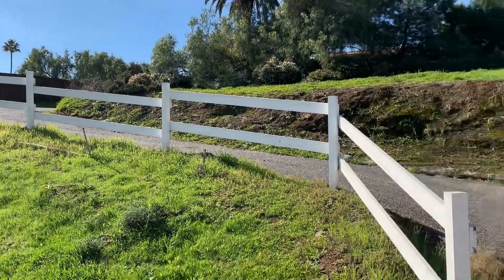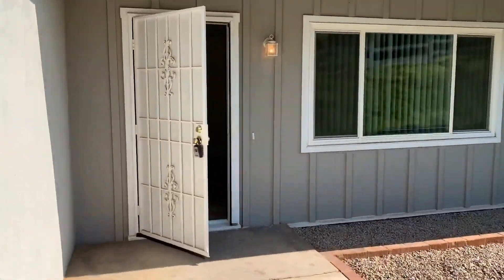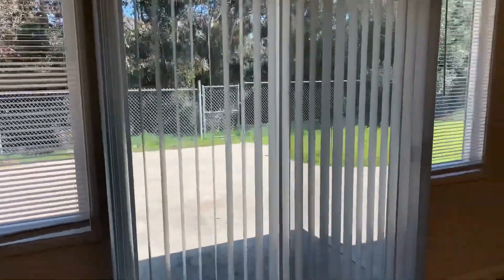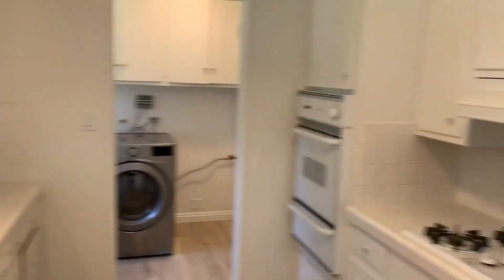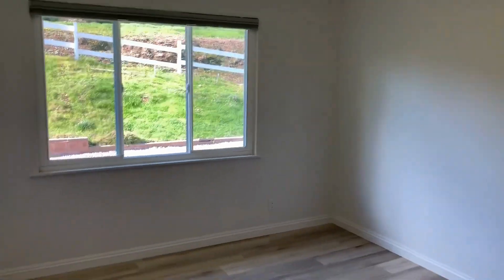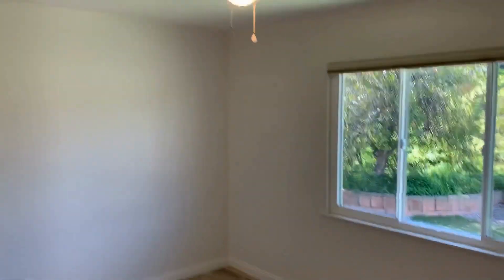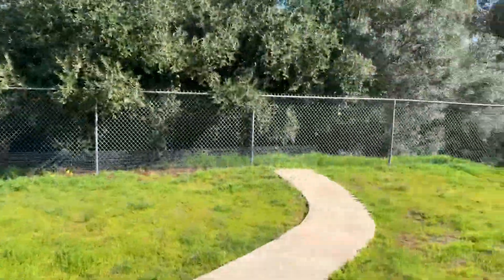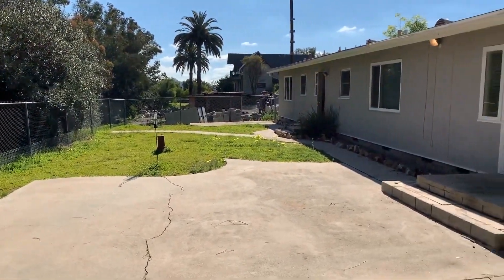Escondido Homes for Rent 3BR/2BA by Escondido Property Managers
One of our EscondidoHomesForRent features three bedrooms and two bathrooms. It has approximately 1,512 square feet of living space. This property offers beautiful plank flooring throughout. Upon entry, you will be welcomed by an open plan living area with a large window that allows natural light to come in. Right off the living room is a fully equipped kitchen with modern electronic appliances and tons of cabinet space. The laundry room is of great size. It has built-in cabinetry and a door that leads out to the backyard. A bonus room that you can use as an additional bedroom or as an office room is also available. It has sliding doors leading out to the backyard and another door that leads to the two-car attached garage.

We also serve the San Diego area!

5252 Balboa Ave Ste 704, San Diego, CA 92117, United States

to visit GoodLifePropertyManagement for the best Escondido property managers and San Diego property managers! to see other available Escondido homes for rent today.

We are one of the most progressive and professional property management firms in San Diego, CA. We are a results-oriented company, driven by the satisfaction of our clients. We continuously strive to deliver the most comprehensive level of service possible. By being with us, you can only experience working with the most outstanding and professional property managers in Escondido!

Can you imagine yourself living in our lovely houses for rent in Escondido? and give our professional Escondido property managers a call today! Know someone who might want our Escondido homes for rent, instead?